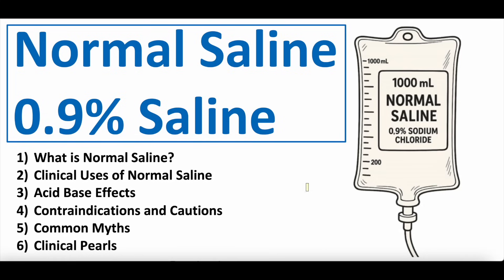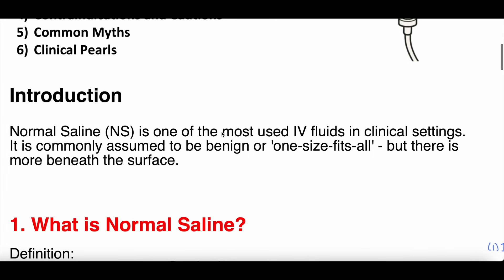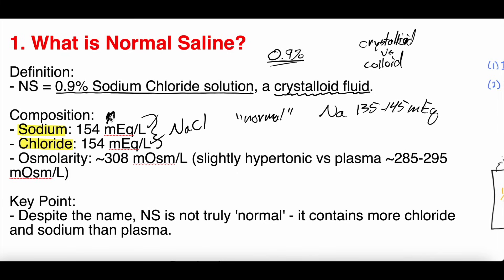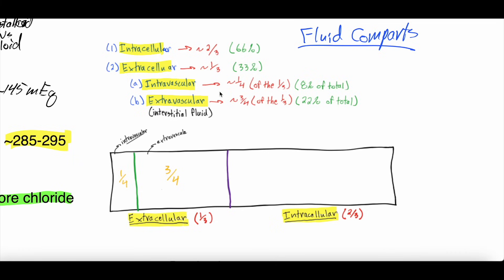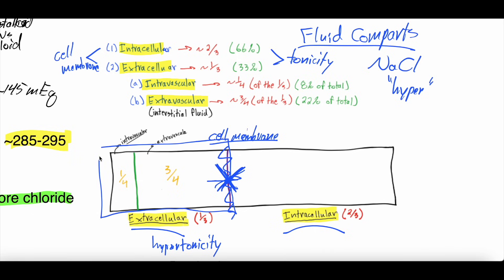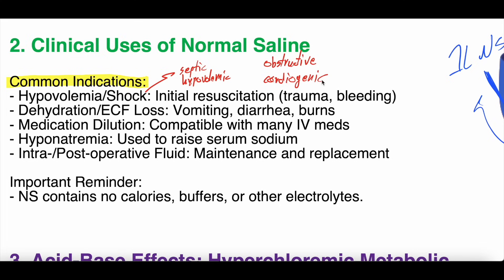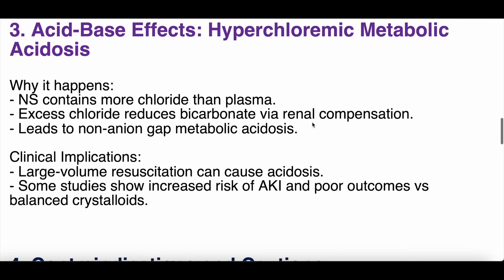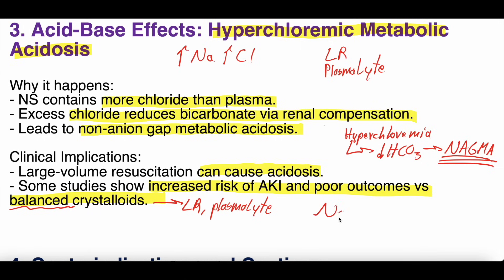Intravenous Fluid Basics - Normal Saline (0.9% Saline) | Clinical Medicine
Looking to master the fundamentals of intravenous fluids? In this video, we break down everything you need to know about normal saline (NS or 0.9% NaCl) — one of the most commonly used IV fluids in clinical practice.

🔍 Topics Covered:
What is normal saline?
When to use normal saline vs other IV fluids.
Isotonic vs hypotonic vs hypertonic fluids.
Normal saline and acid-base balance.
NS compatibility with medications and blood products.
When to avoid using NS (e.g., hyperchloremic acidosis risks).

Whether you're a healthcare professional, a medical student, or interested in clinical medicine, this video provides a clear overview of how intravascular, extravascular, and intracellular fluids work together to maintain the body's fluid balance.